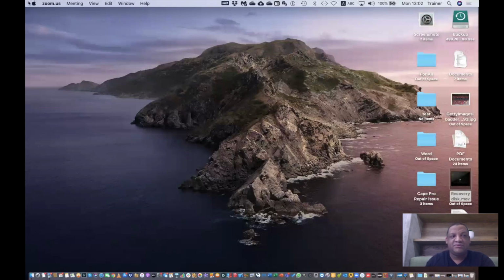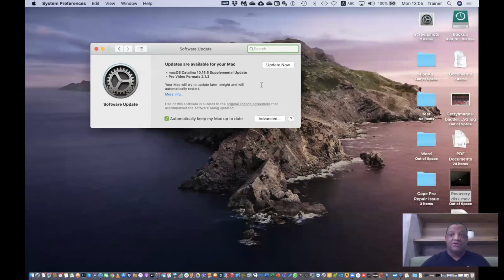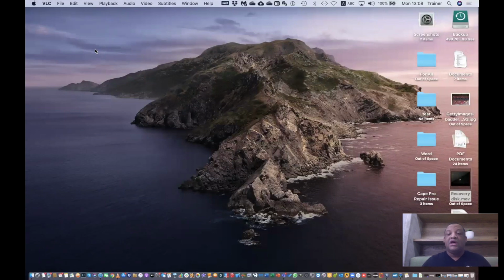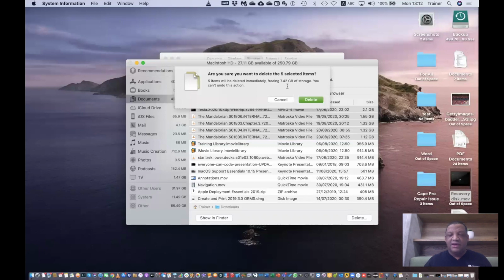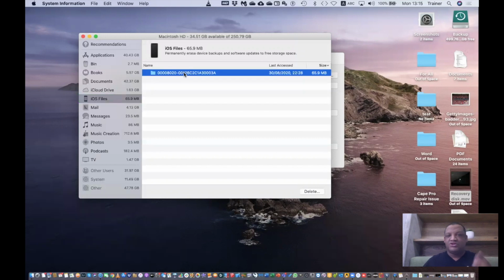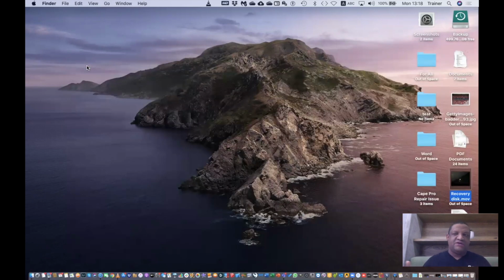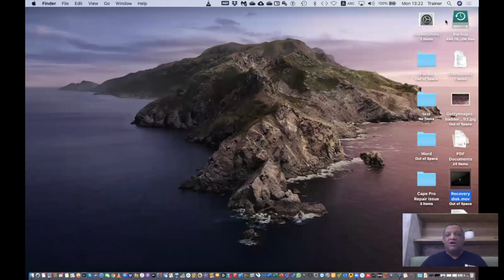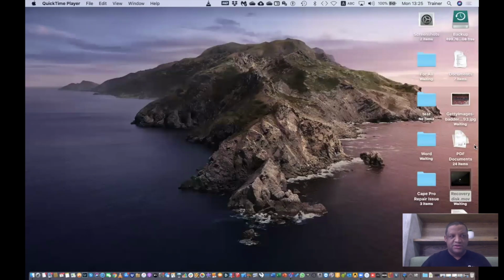Basic Mac Maintenance, , 31 August 2020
You asked for it - you got it.

Come learn the cream of the top hints and tips compiled by our crack team of Digicape Engineers and Trainers.

 Hint #1 is free. Backup, backup and then backup.